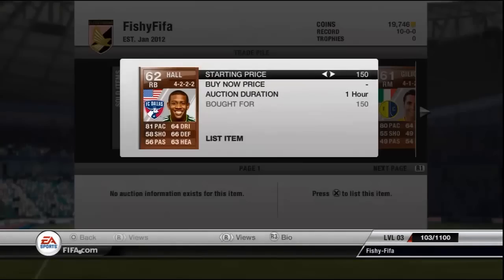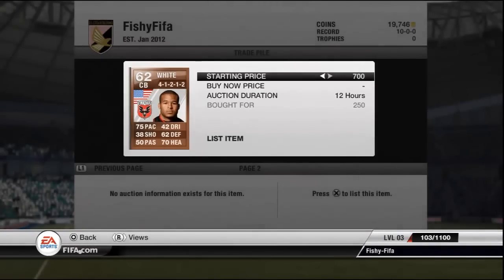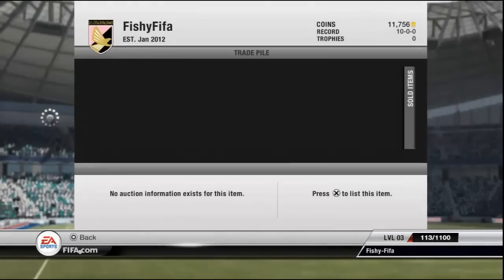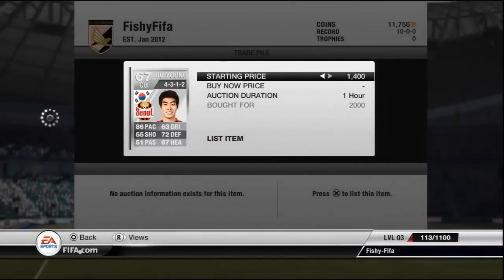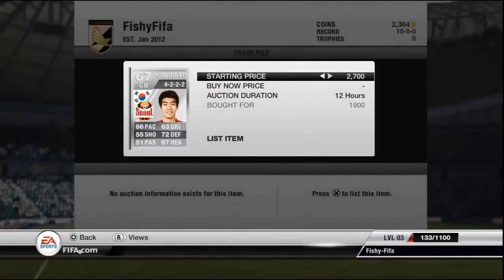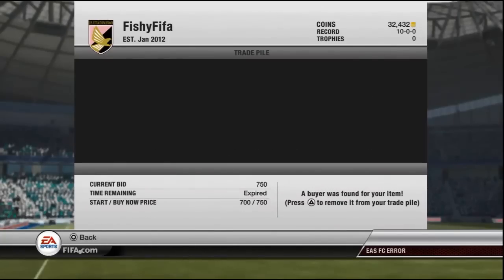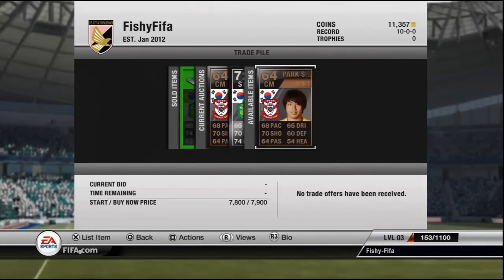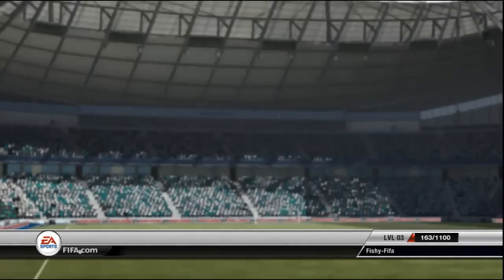The Trading Trek Ep.1 By FishyFifa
Hey guys fishy fifa here, in this series all i do is trade to a inform team. Hopefully you guys pick up some tips.